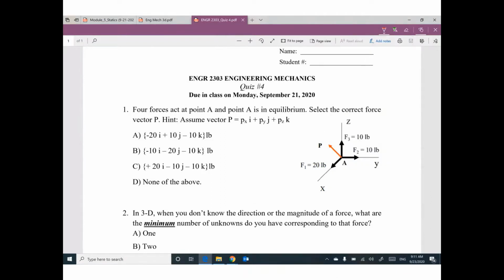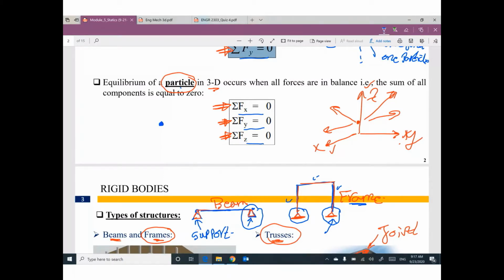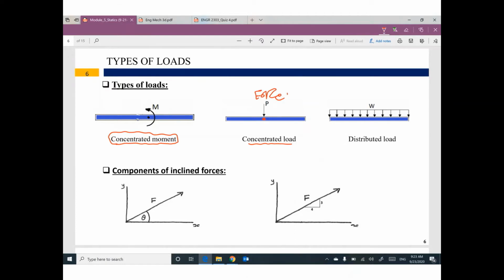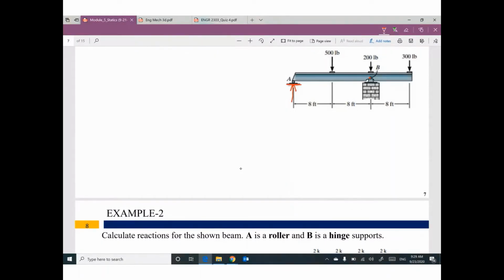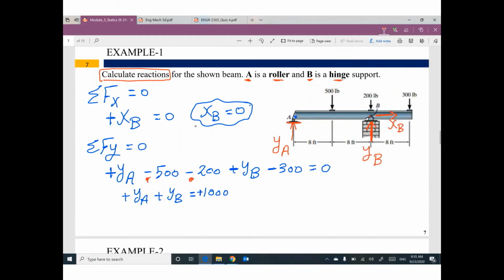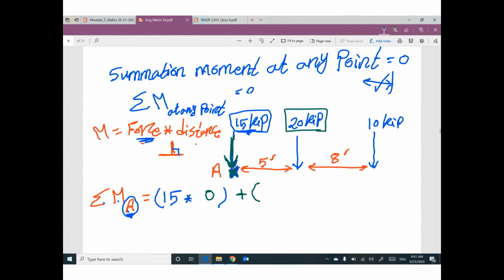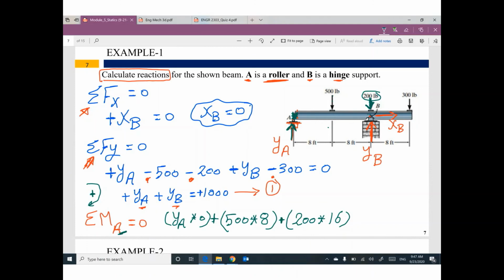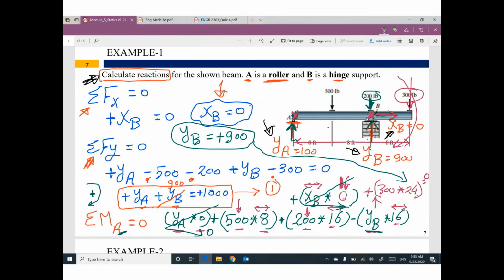Rigid Body Equilibrium in 2-D part -2/4-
How to calculate reactions for a 2-D rigid body in equilibrium.